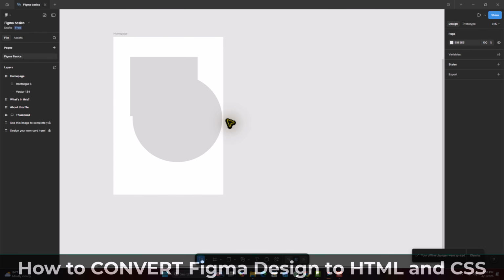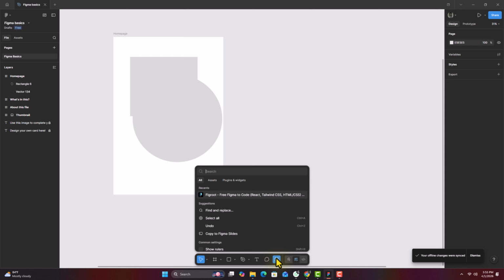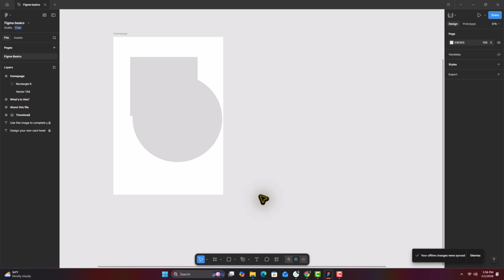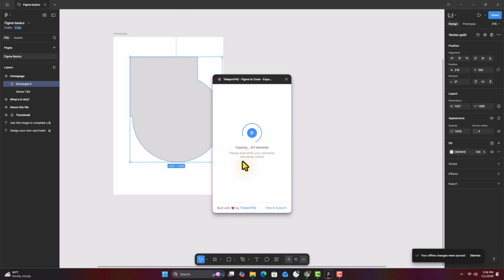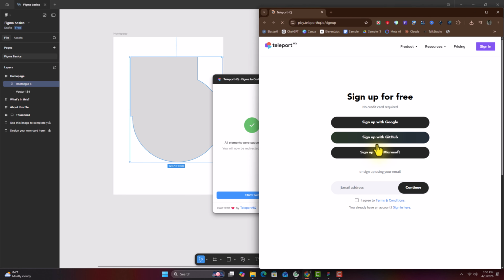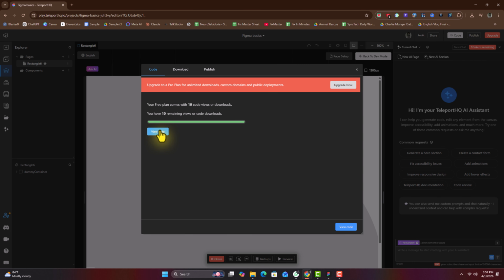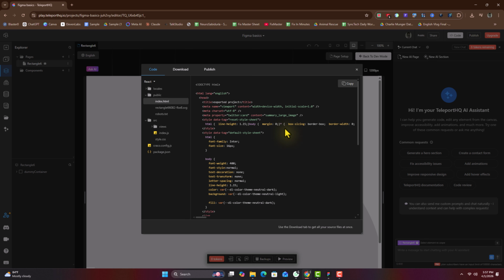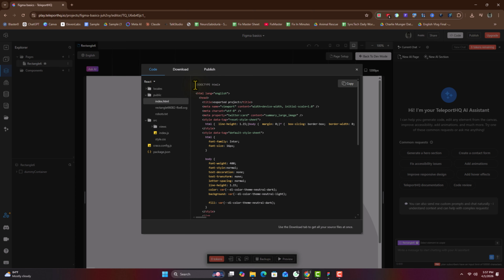How to CONVERT Figma Design to HTML and CSS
Learn how to convert Figma designs to HTML and CSS using the Teleport HQ plugin to export your frames directly into code. This tutorial guides you through launching the plugin, selecting layers, and toggling the export settings to grab your finished web files. Follow the exact steps shown in the tutorial and watch till the end.